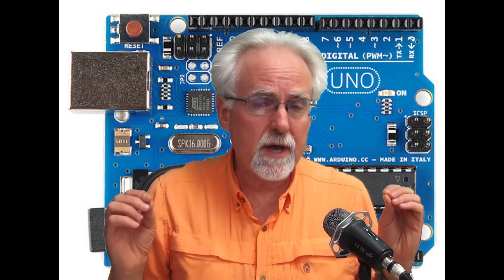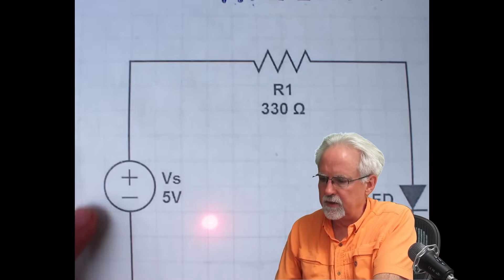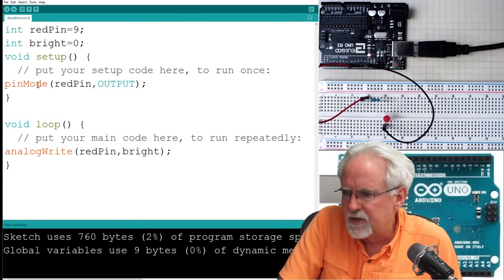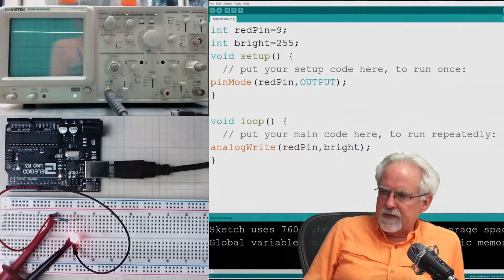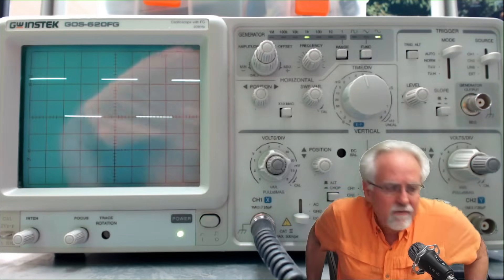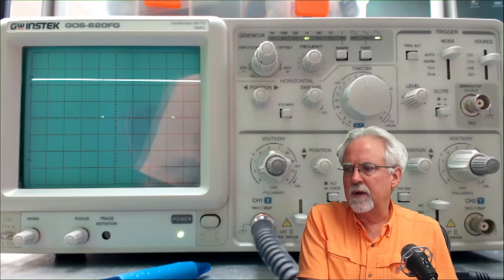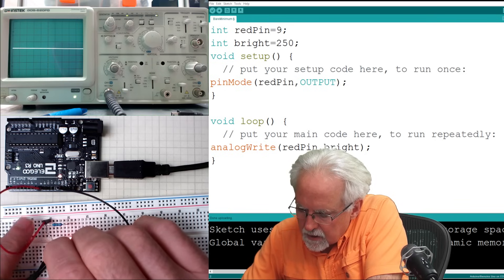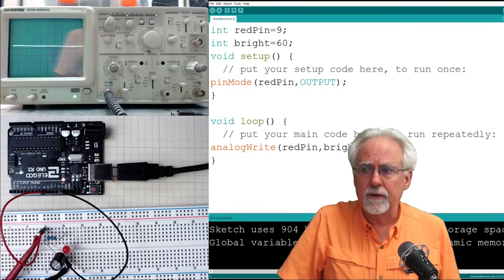Arduino Tutorial 8: Understanding Pulse Width Modulation (PWM) and the Arduino Analog Write Command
If you want just the arduino, you can get an official arduino uno R3 here:

The kit includes all the components I use in this class, and an arduino clone.

In this video we dive into how the Arduino Analog Write command really works. We connect the arduino to an oscilloscope and take a look at what the waveforms really are that are being generated.